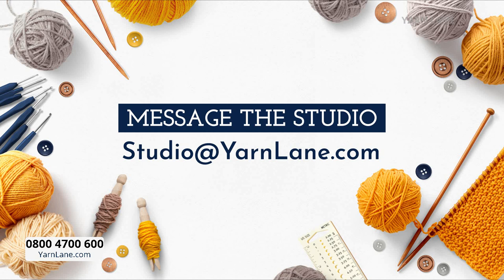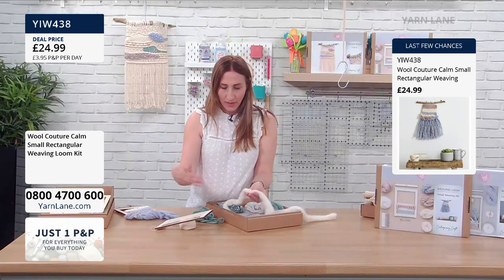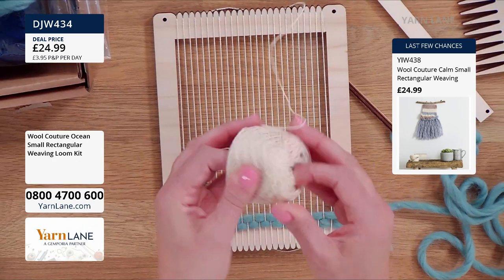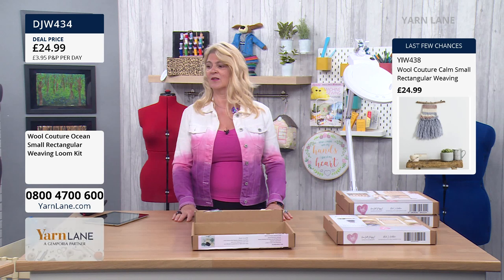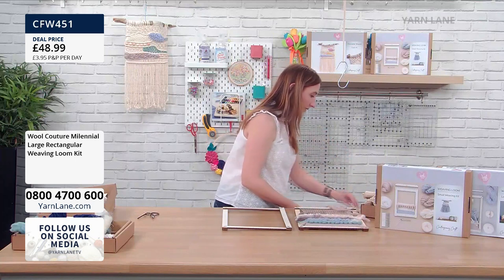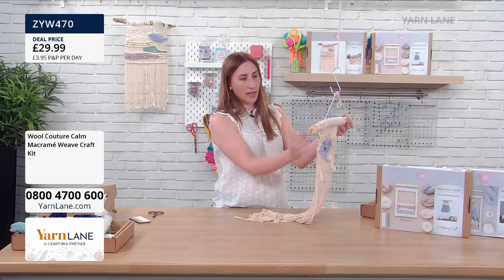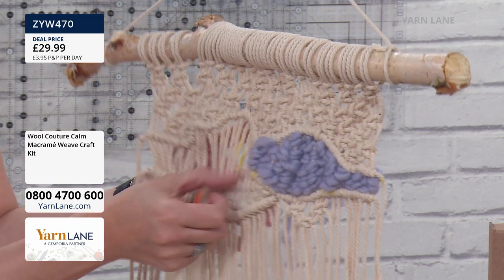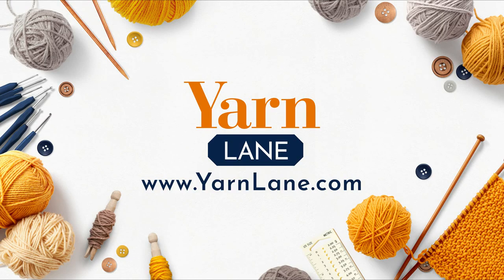Yarn Lane – 23/04/2021 – Wool Couture for a wonderful masterclass on weaving with Carrie Gardner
Join us with Carrie Gardner from Wool Couture for a wonderful masterclass on weaving - perfect for beginners!